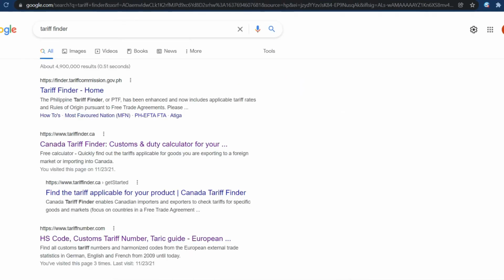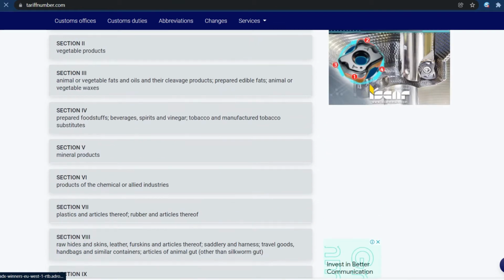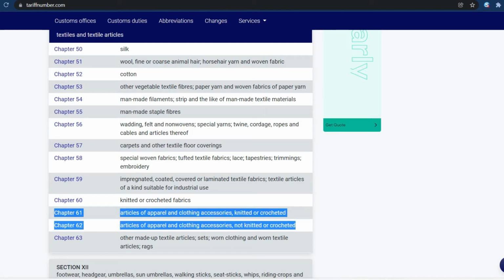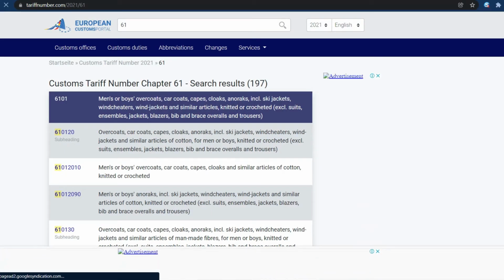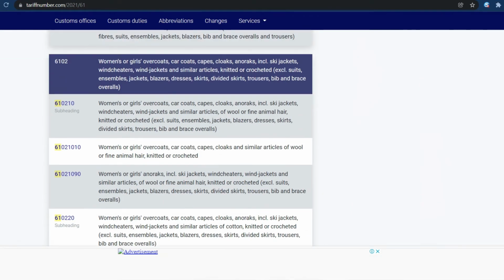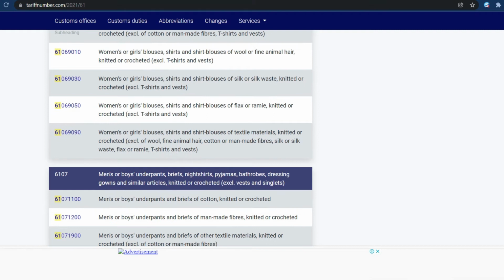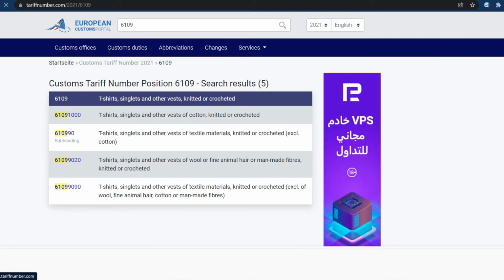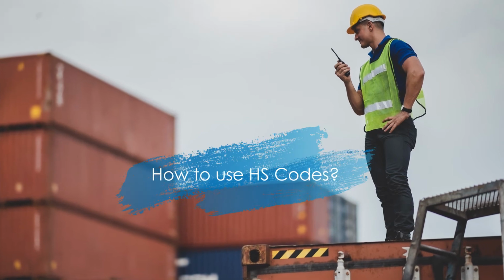What is HS code? How to find the HS Code for a product? All about Harmonized System Codes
In all free trade agreements, products are identified by a system known as the Harmonized Commodity Description and Coding System. This is commonly known as the Harmonized System (HS).

The HS consists of around 5000 six-digit product categories. Typically, countries sub-divide these categories further to eight digits or more. This means that the first six digits of an HS code will be common for all countries, however the digits following this may not be the same in all countries even if your product is the same. Ultimately, it is the importing country customs authority that determines if a product is correctly classified and certified at the time it arrives at the border.
In this video, we will describe what is HS code, How to find the right one and what happens if you classify the product incorrectly.